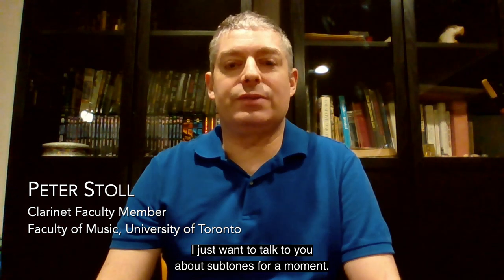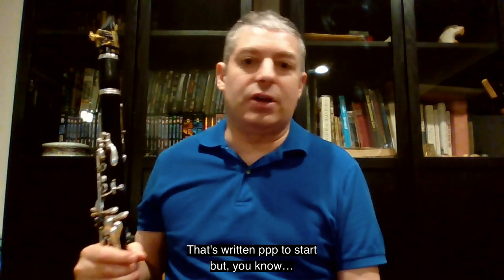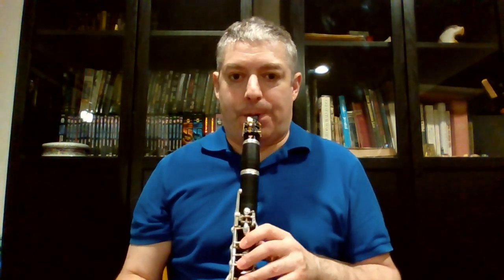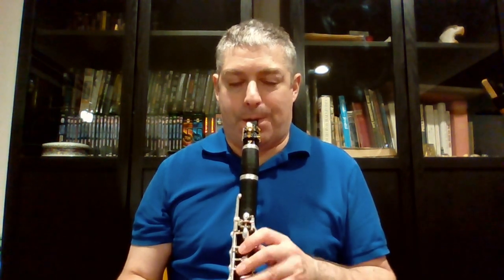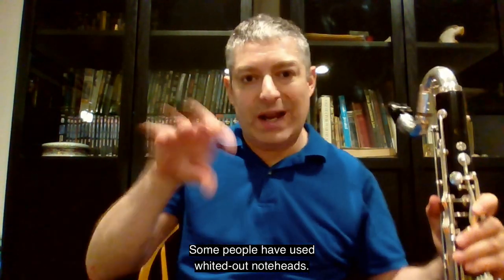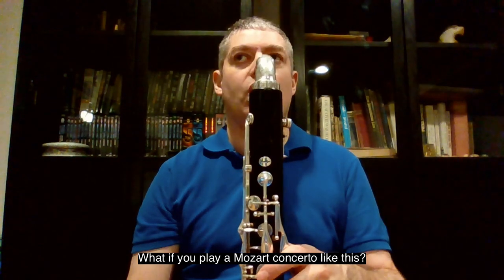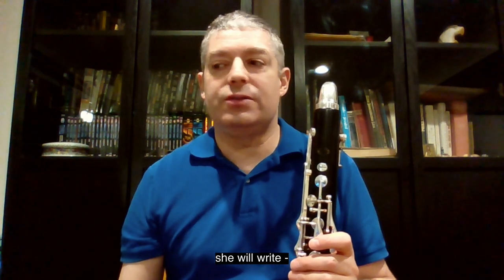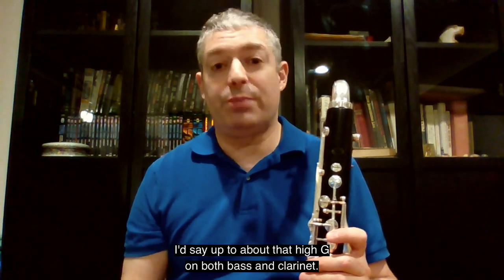Subtones - Extended Techniques for Clarinet and Bass Clarinet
Demonstrated by Peter Stoll
Clarinet Faculty Member, Faculty of Music, University of Toronto